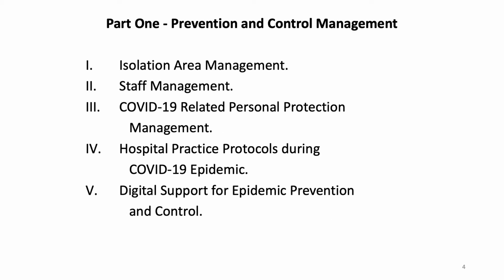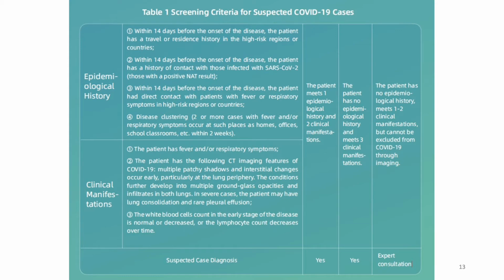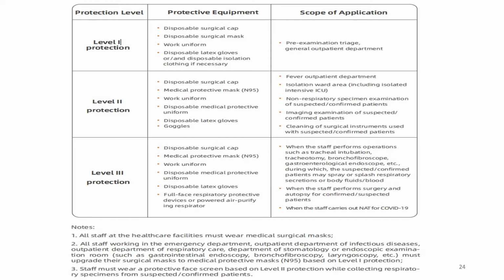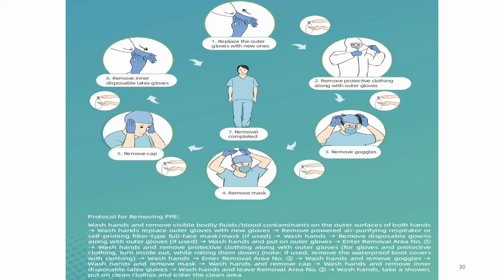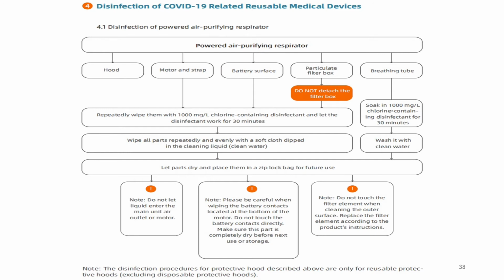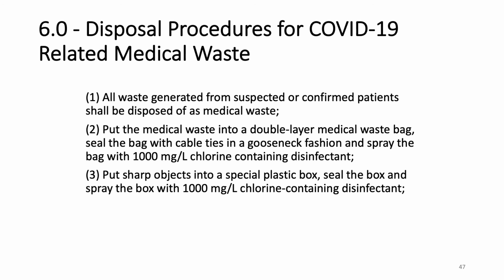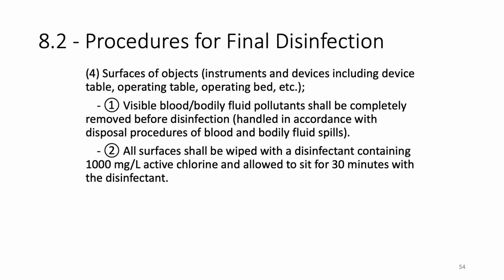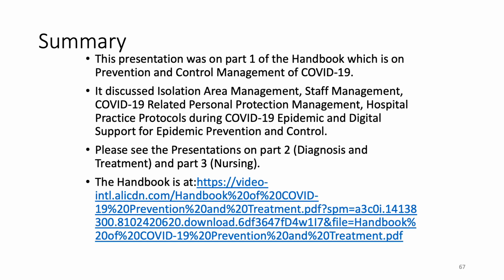Handbook of COVID 19 Prevention & Treatment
Information taken from handbook provided by Zhejiang University School of Medicine, China on 18th March 2020